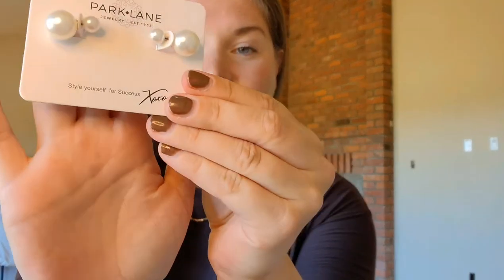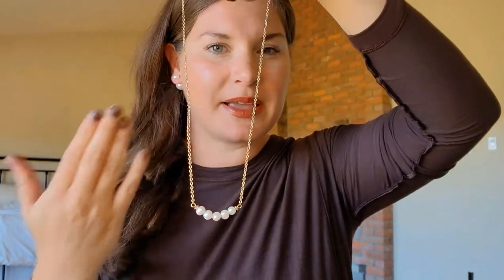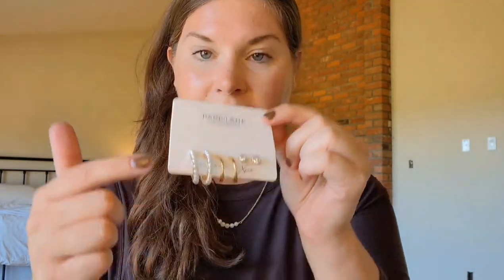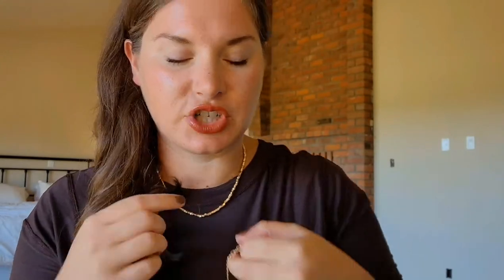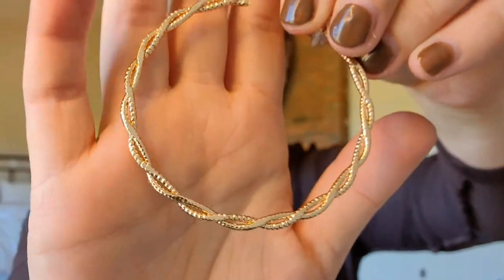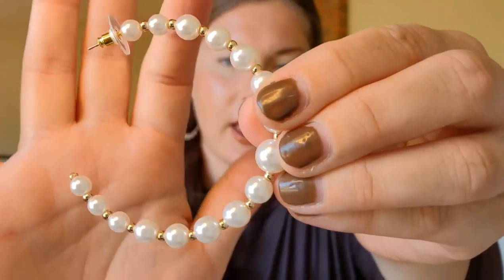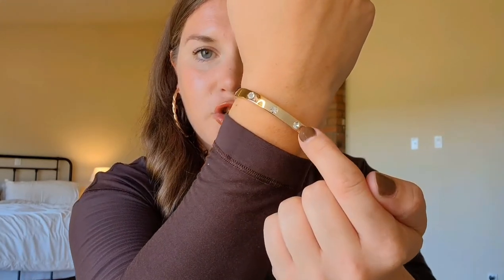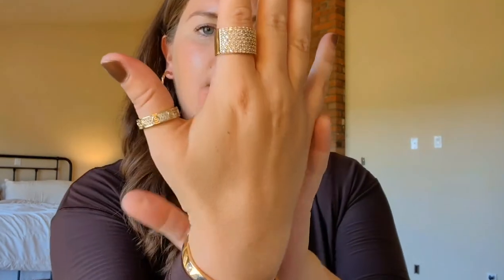MY FIRST PARK LANE JEWELRY ORDER ✨️🇨🇦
ALWAYS SALES 🛒
Spend $90 and get and item (up to $200) for $30!!

ALL JEWELRY IS ✨️
14-22 ct Electroplated Gold, Rhodium Electroplated Silver (platinum family), Genuine Stones such as Jade, Quartz, Fresh Water Pearl, Austrian Cut Crystals.
Surgical steel earring posts and nickel, lead, Cadmium free.
Replacement up to $120 days, no questions asked. Small fee after.

Direct Link to all Items we chatted about today:
CHICO EARRING